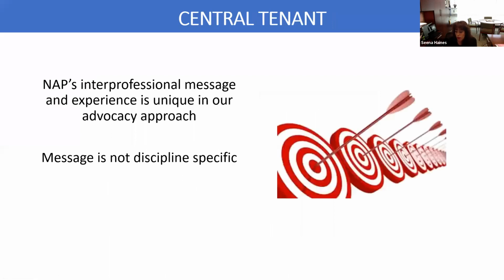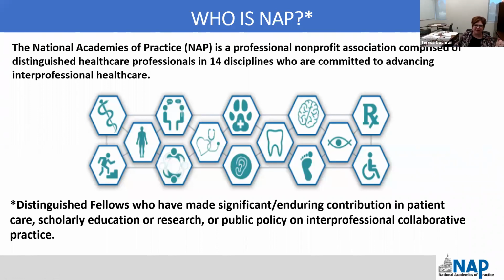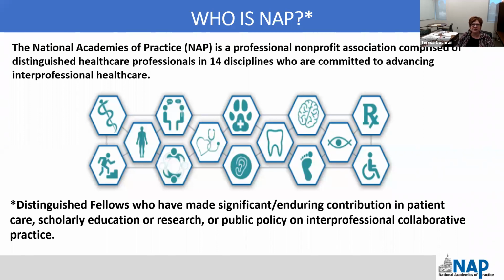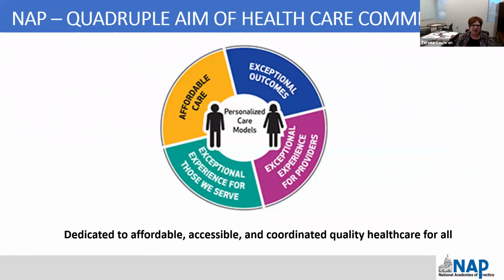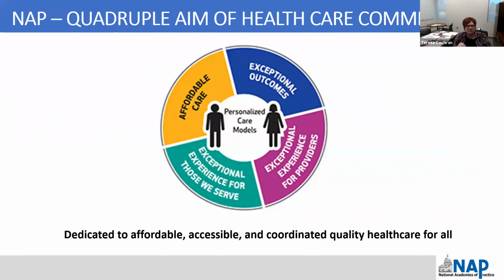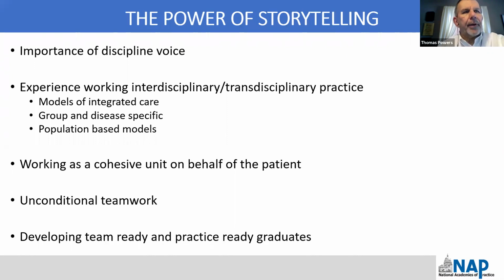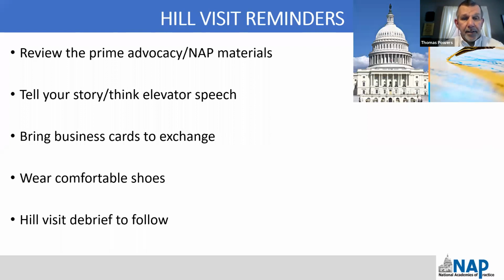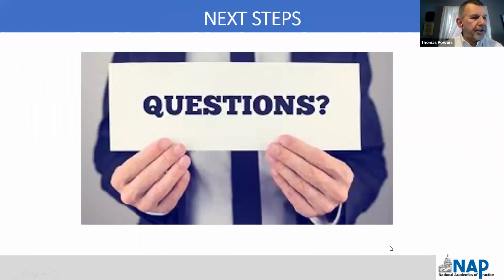NAP Advocacy Training 201